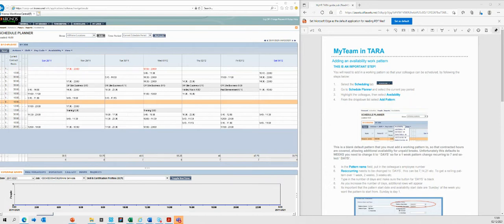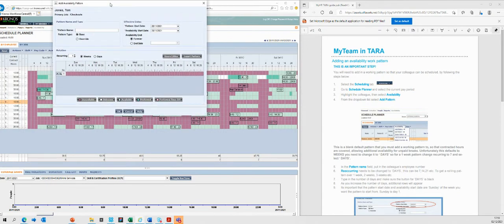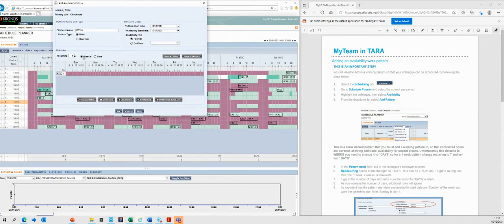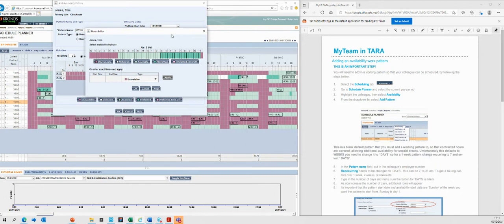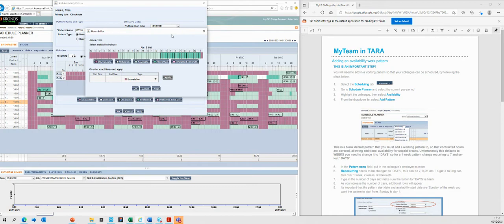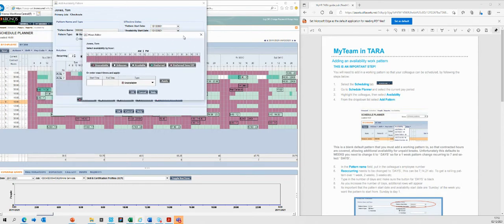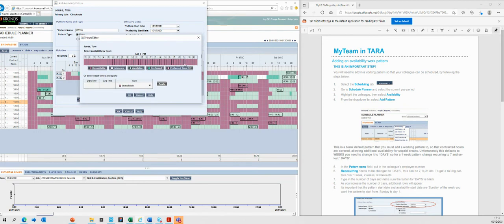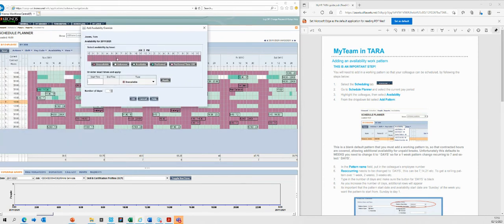Adding an availability pattern